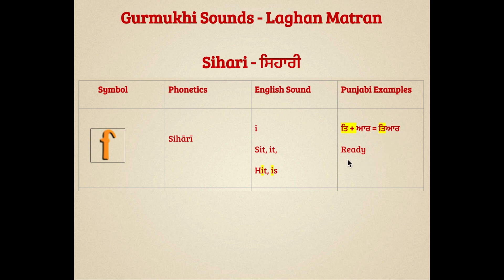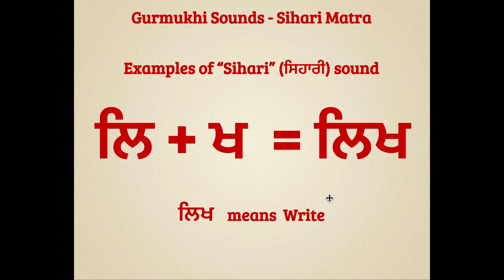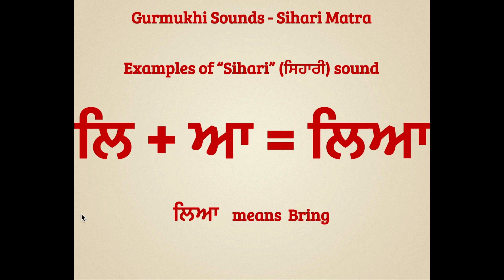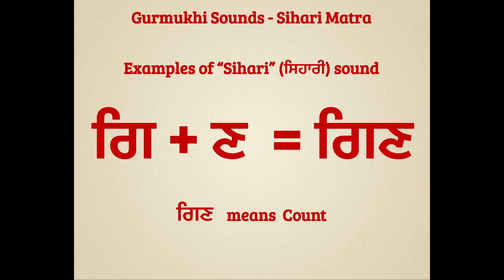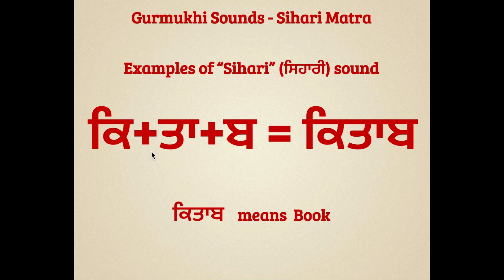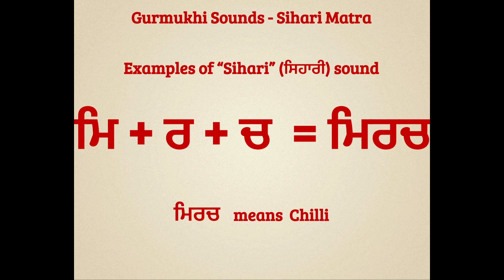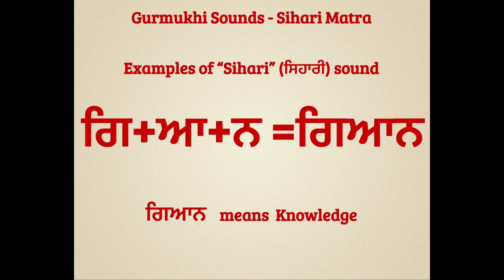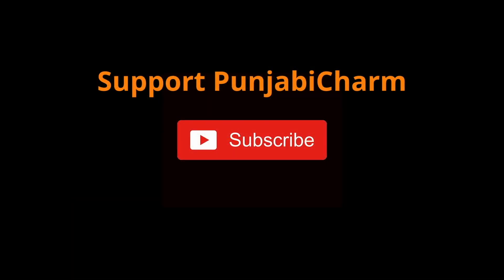हिंदी से पंजाबी सीखें Learn Punjabi Through Hindi - Lesson 18 Sihari Words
🎓 MY ONLINE COURSE:
LEARN PUNJABI ACADEMY - One Stop for Learning Punjabi Speaking, Reading and Writing 🚀🚀